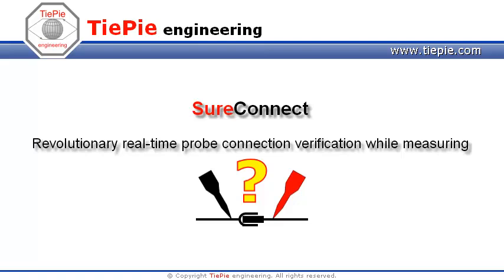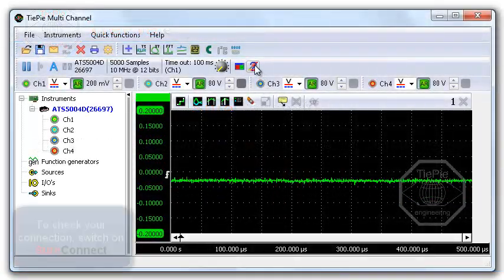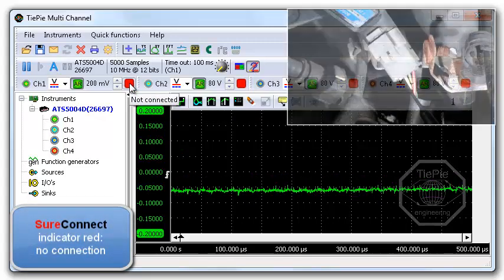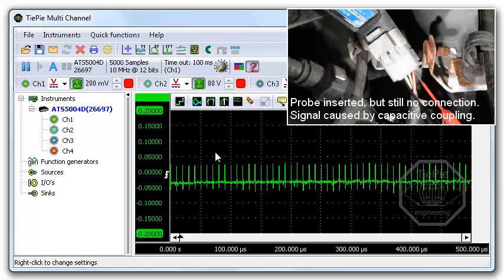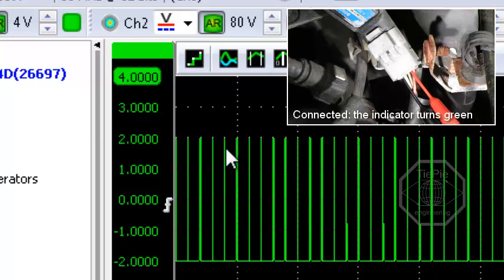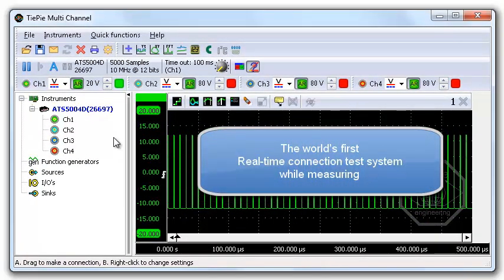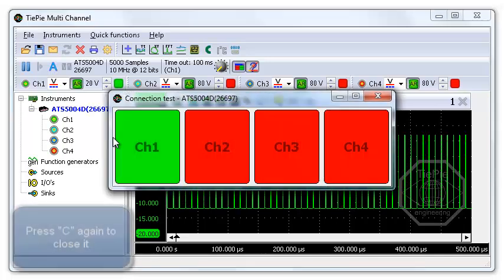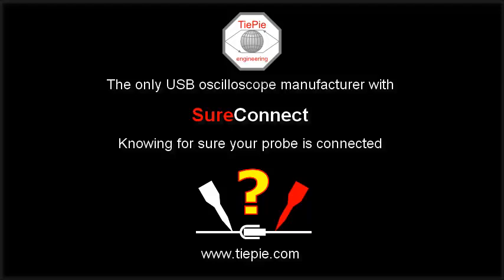SureConnect: Automotive oscilloscope with real-time probe connection verification while measuring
TiePie engineering is the first oscilloscope manufacturer to implement SureConnect technology. While measuring, the revolutionary SureConnect technology checks in real time whether a test probe is in physical and electrical contact with the test subject. SureConnect is the right option for every engineer for performing quick and perfect measurements. SureConnect is available on TiePie automotive USB oscilloscopes and as an option on the Handyscope HS5.

Assuring a good connection of a probe with a test subject may not always be easy. The subject under measurement may be dirty, oxidized or an (invisible) protective layer may be present. Also, the test subject may be hidden, making visible contact confirmation impossible. As can be seen in the following video, capacitive coupling between test probe and test subject can result in measuring a distorted version of the actual signal, wrongly suggesting a connection. SureConnect however immediately shows you whether a good connection is present.